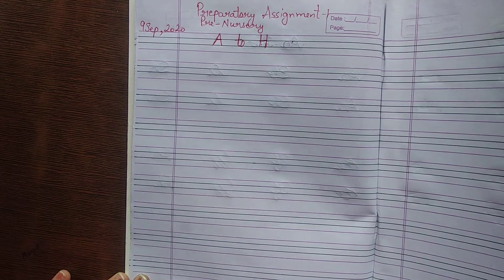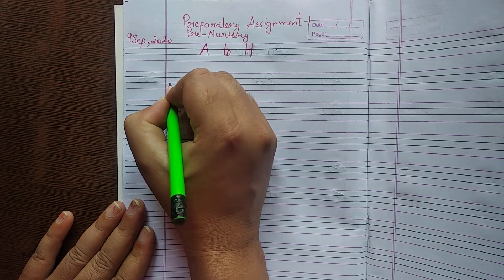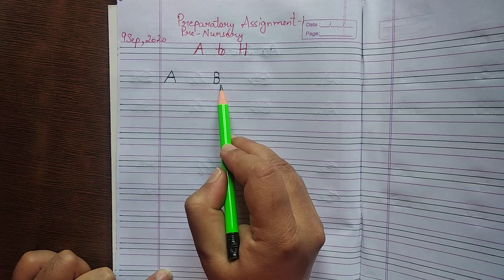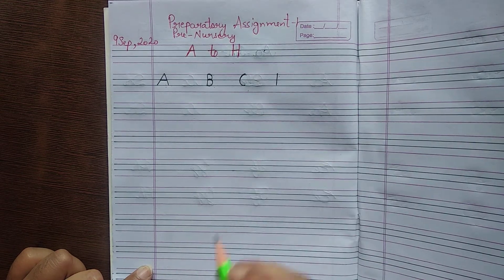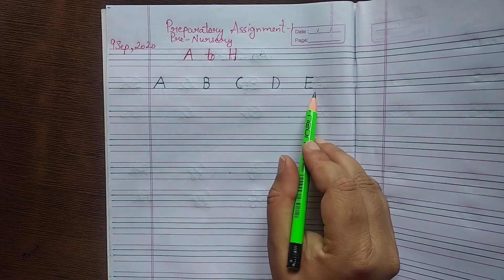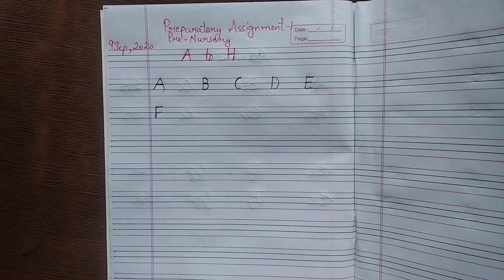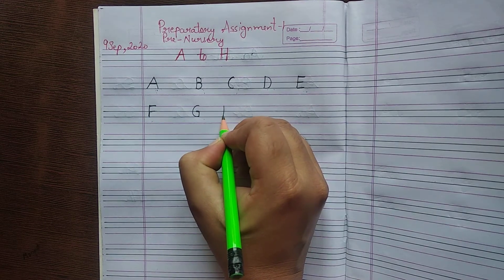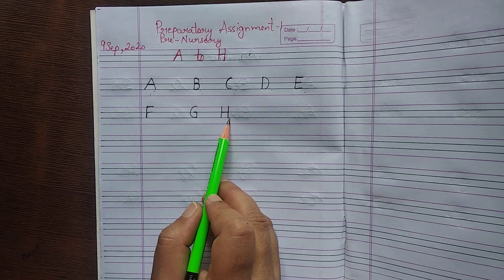Pre Nursery | English | Preparatory AV Assignment 1 | 10th September 2020